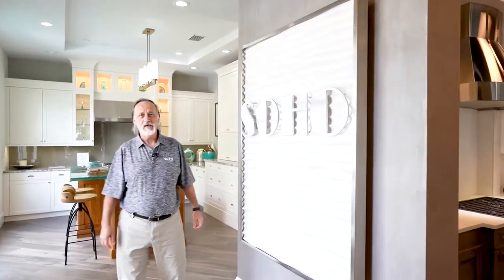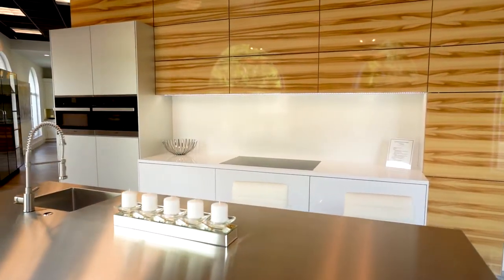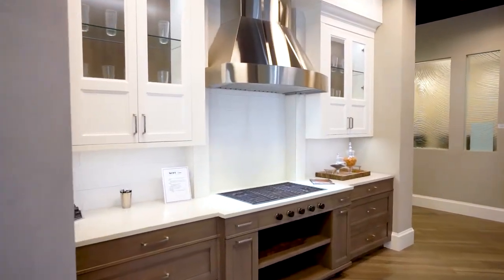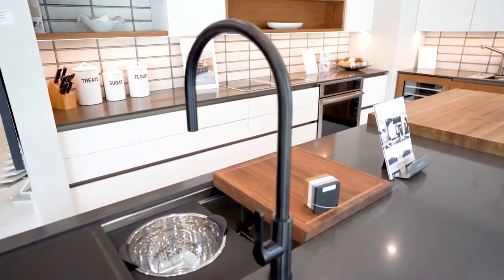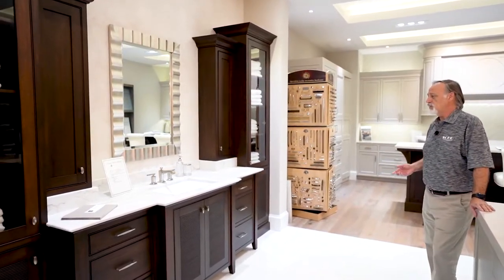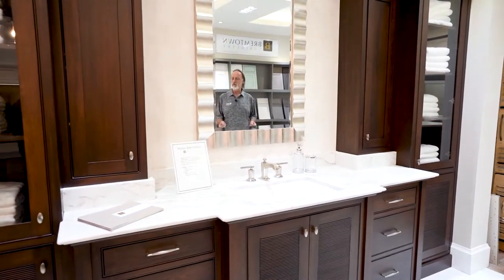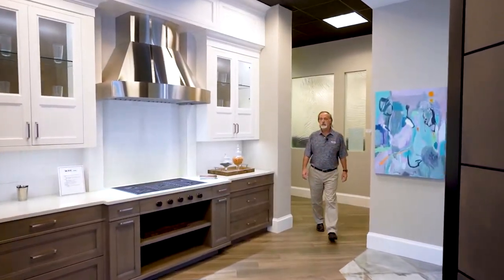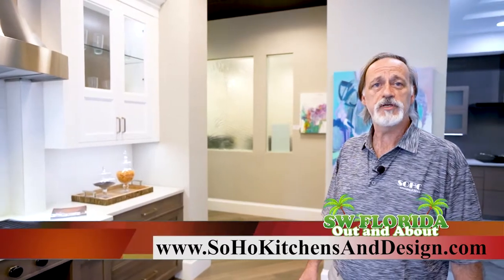Soho Kitchens Naples